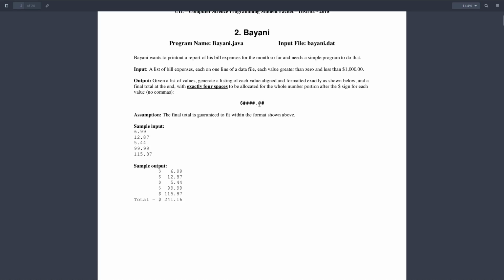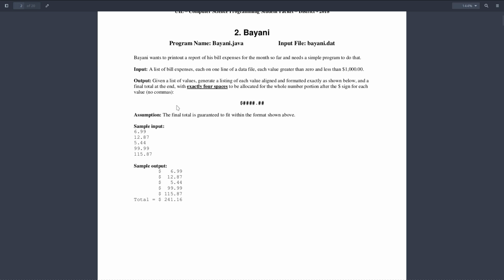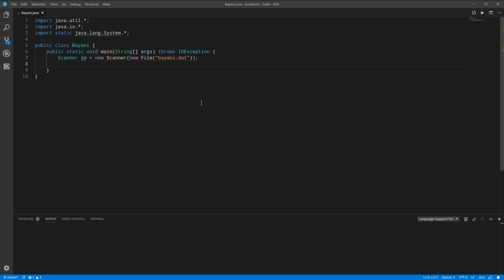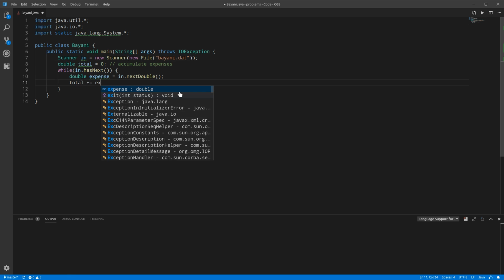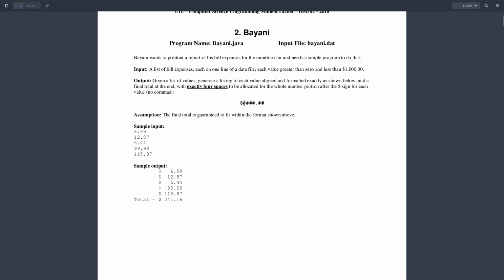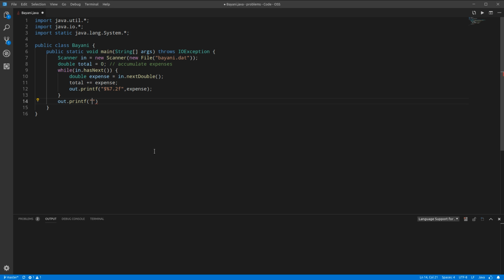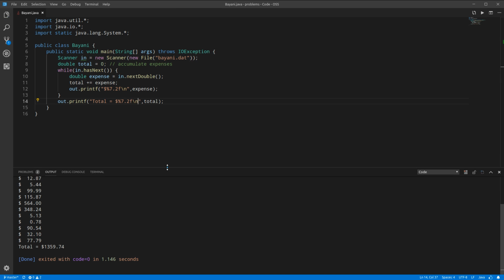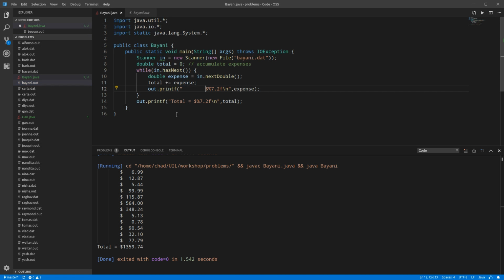2018 District #2 Bayani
Walkthrough of solution to 2018 UIL Computer Science District contest problem #2, "Bayani".